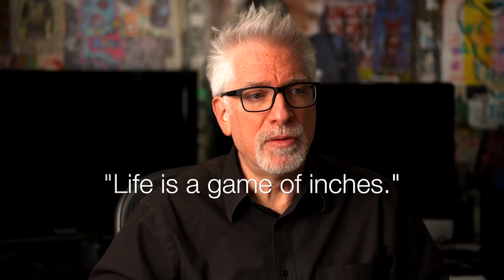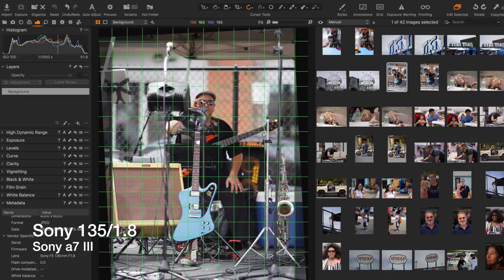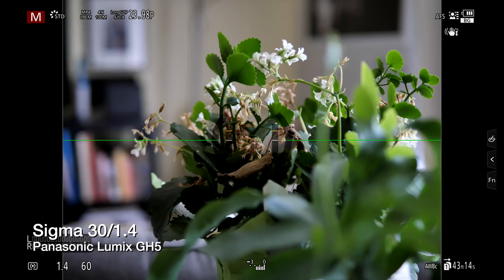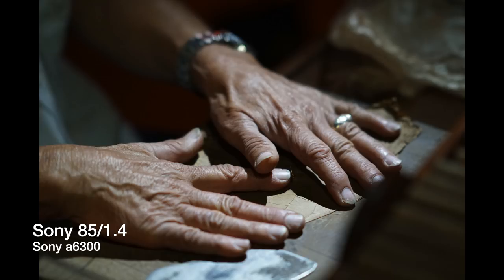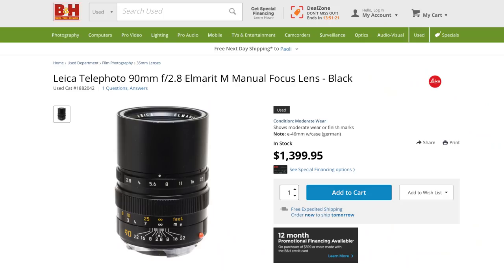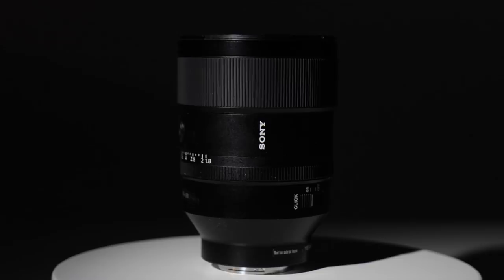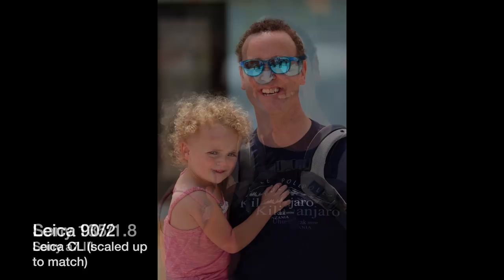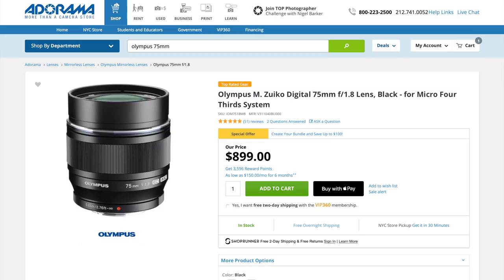Sony 135mm f/1.8 vs Leica APO Summicron-SL 90mm f/2: A Game of Inches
Vince Lombardi was NOT the guy who said "life is a game of inches." I'll tell you who did, and why it matters when discussing two of the greatest lenses I've ever held in hand.

RØDE SC3 3.5mm TRRS to TRS Cable Adaptor

D&O lighting
Neewer umbrella

We are a participant in the Amazon Services LLC Associates Program, an affiliate advertising program designed to provide a means for us to earn fees by linking to Amazon.com and affiliated sites. We are also part of the B&H, Adorama and smallrig programs.